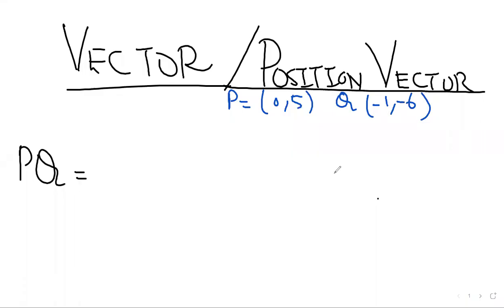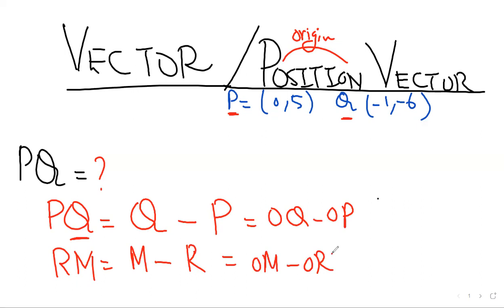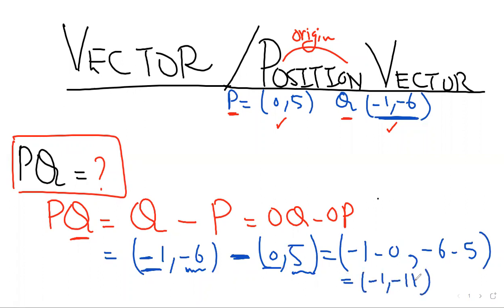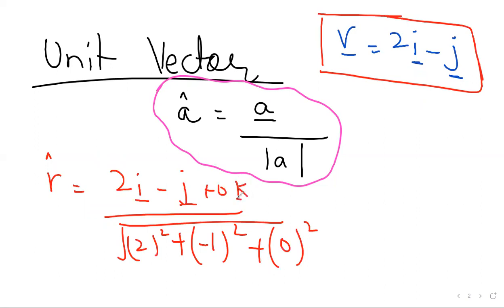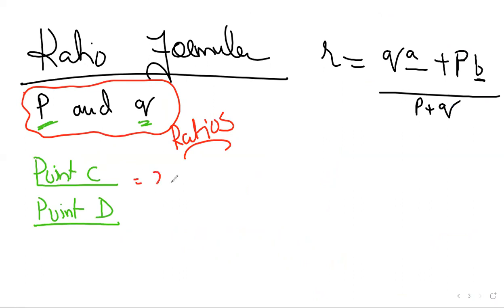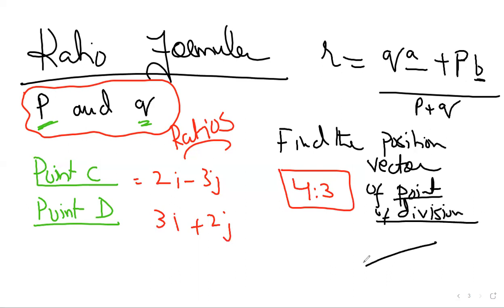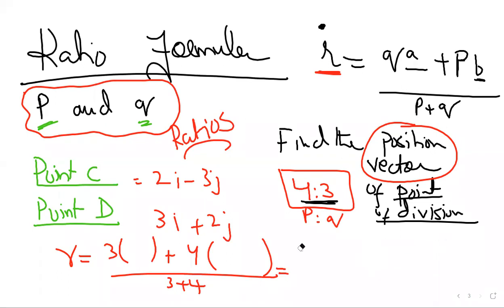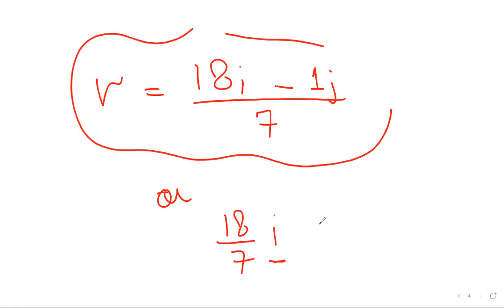Vector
Position Vector &  Ratio formula